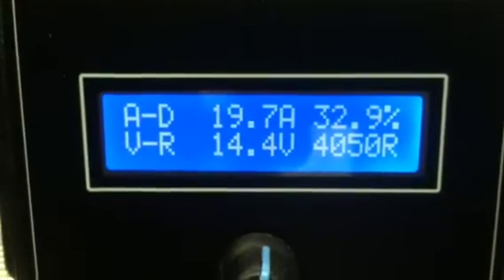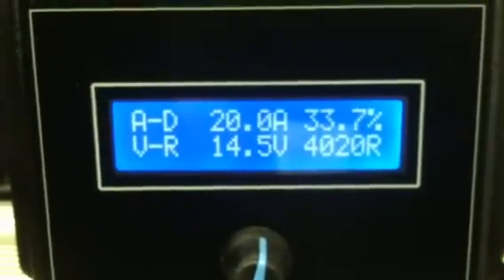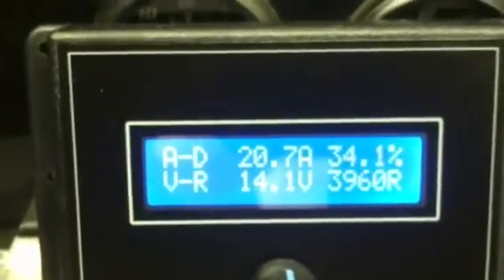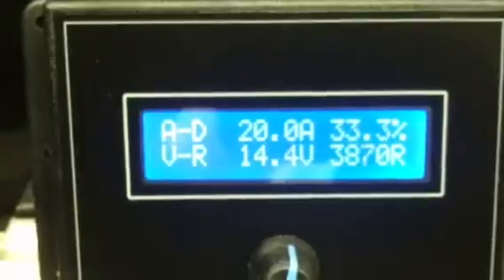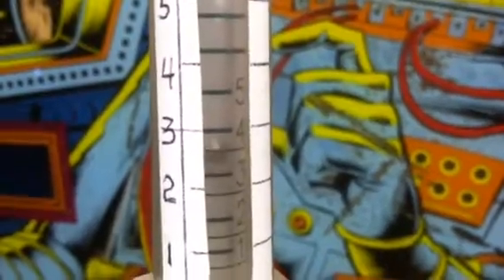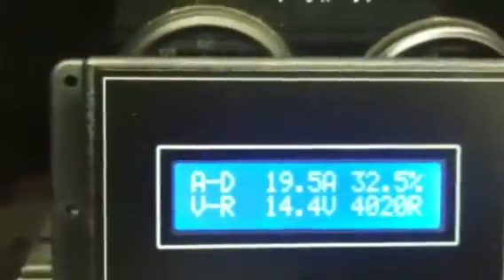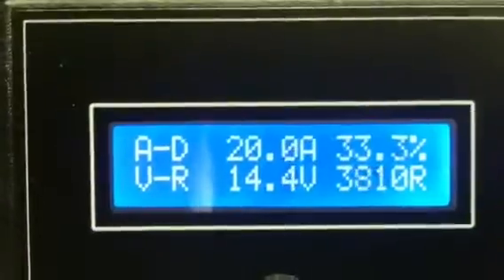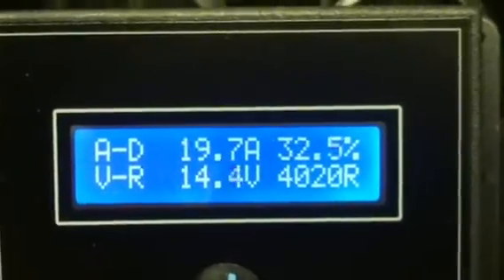HHO PWM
PWM with remote controller